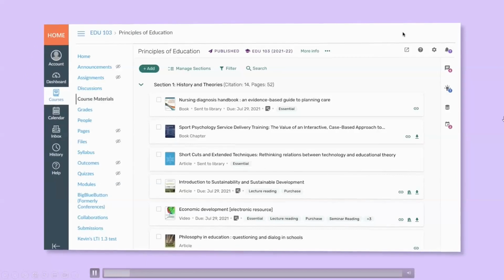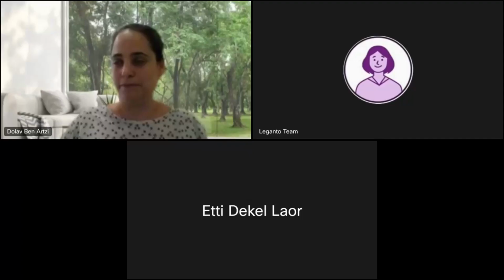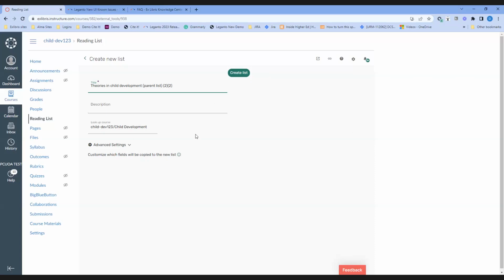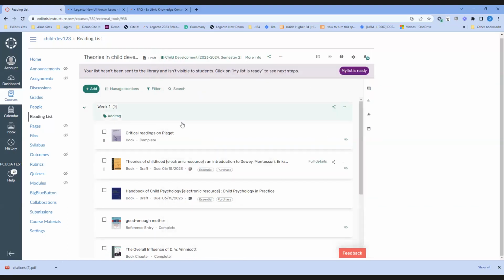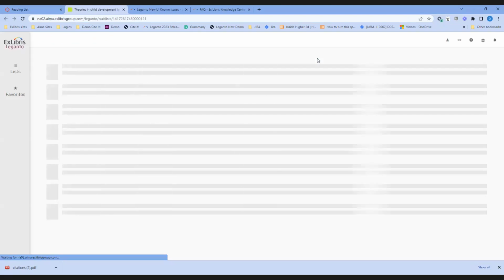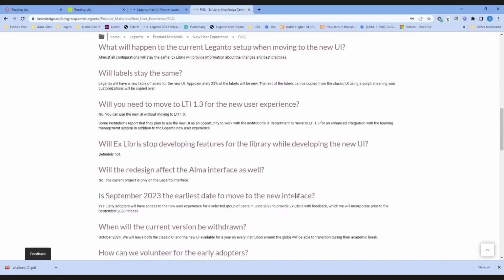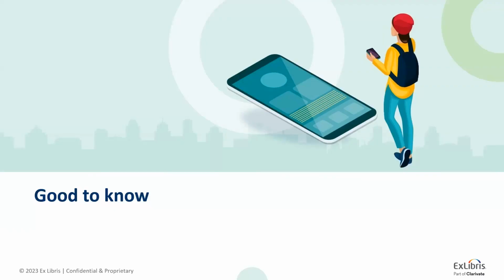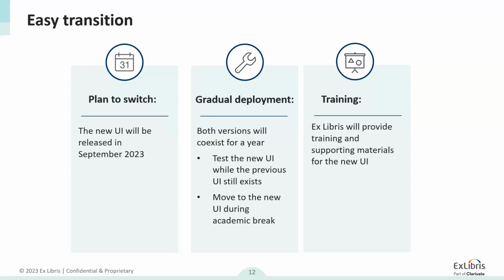Leganto new user experience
A recording of the presentation from June 14, 2023. Includes a demo of the new user experience, a discussion of the transition plan, and Q&A